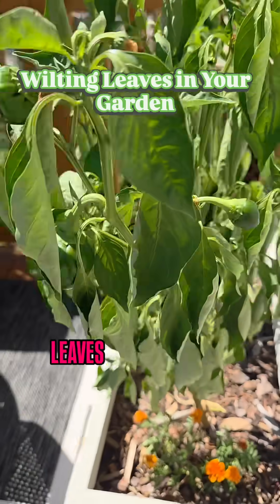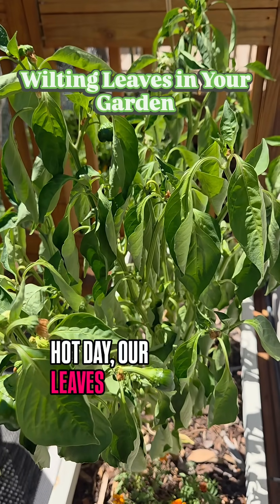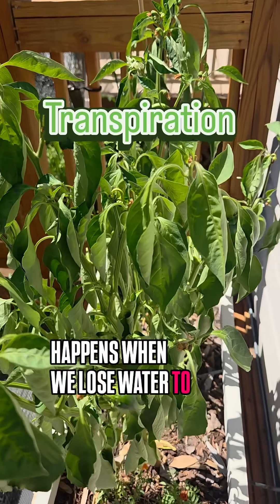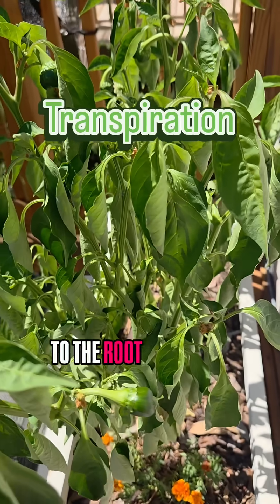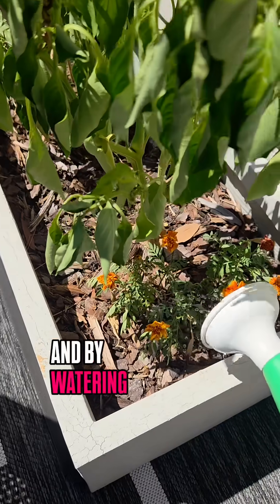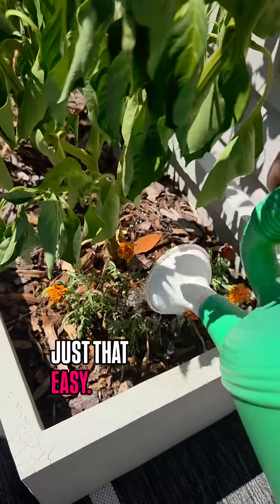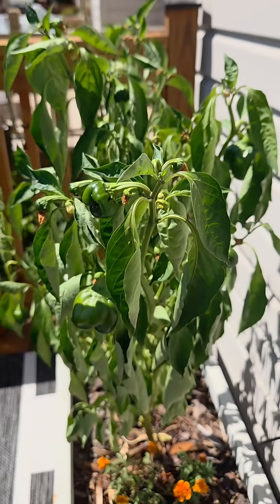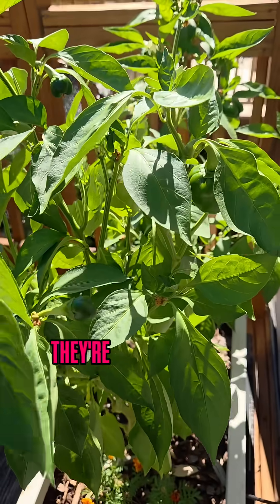Do You Have Wilting Leaves in Your Garden? Here's a Scientific Reason Why!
Ever wonder why your garden leaves wilt on hot summer days? 🌱 It’s not always a lack of water or a dying plant — it’s transpiration! Transpiration is the process where plants release water vapor from their leaves to stay cool, but in extreme heat, this can cause wilting.

In this quick garden lesson, I explain the science behind wilting leaves, how heat affects your plants, and simple tips to keep them healthy through the summer (keep the watering can nearby!). Perfect for beginner and experienced gardeners alike!

Learn simple tips to keep your plants healthy in the heat and understand the science behind summer gardening. Perfect for beginner and experienced gardeners alike!